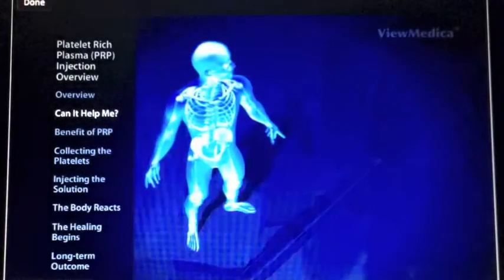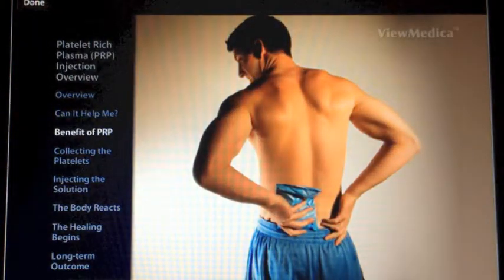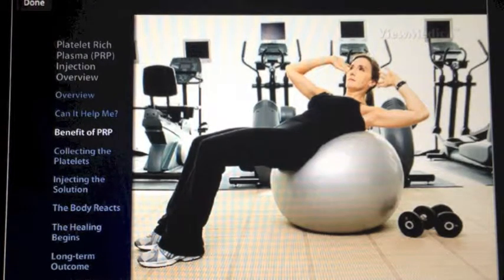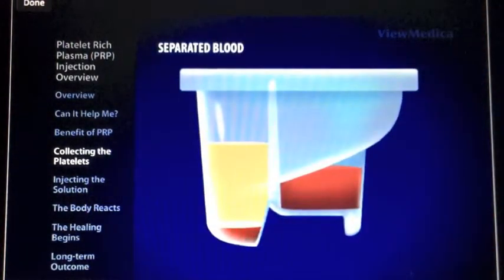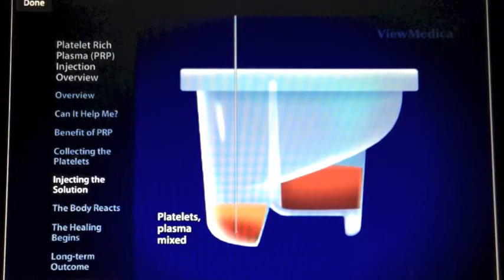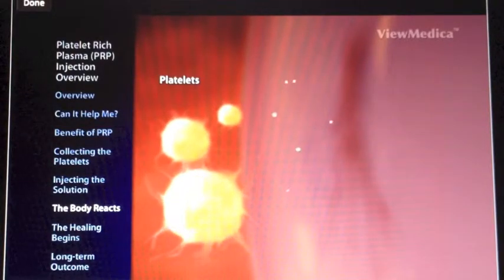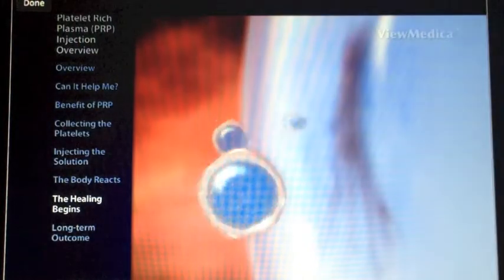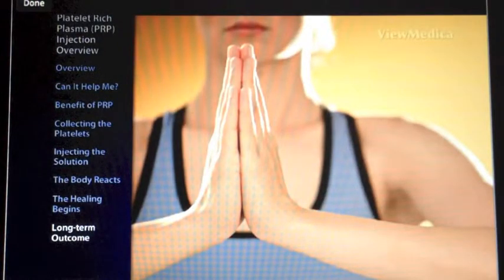Platelet Rich Injection Therapy Educational Video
Platelet Rich Injection Therapy Explanation. Mechanism and process of platelet rich plasma therapy.